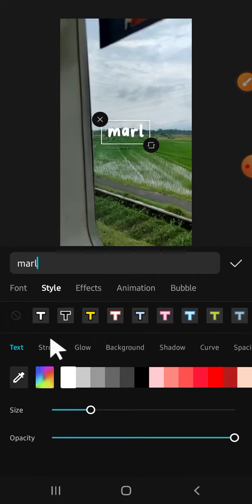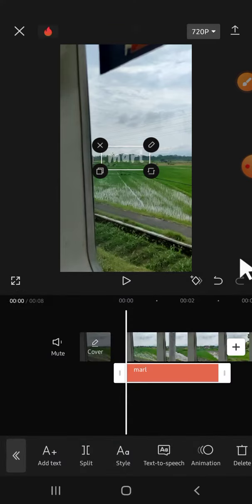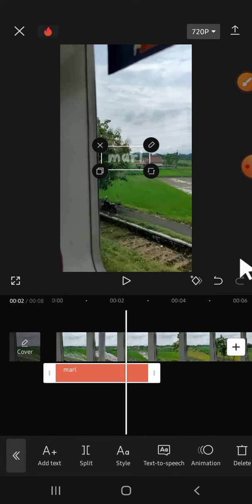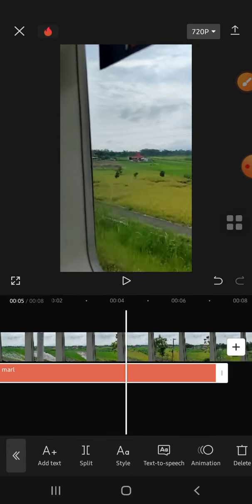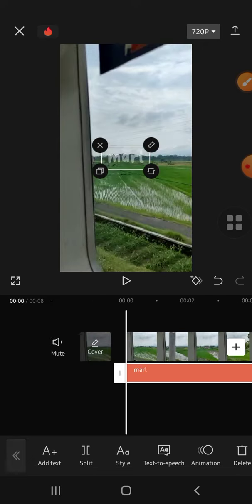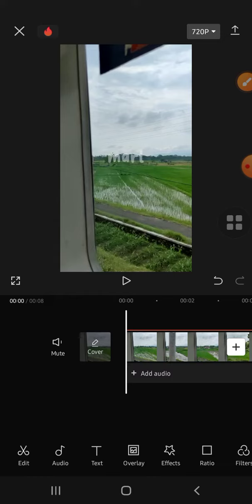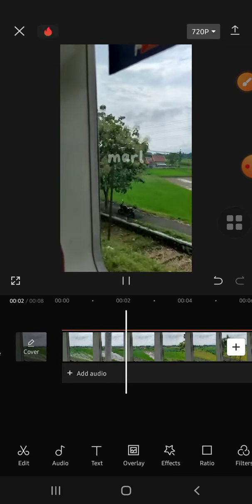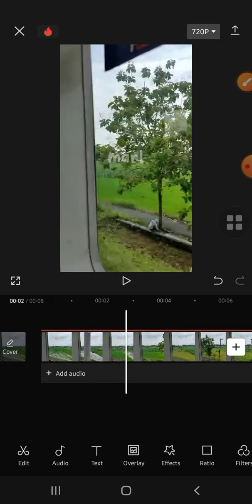How to Add Watermark on Capcut Android Mobile Phone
Worrying if someone will use your video without your permission? Don't worry guys! This video will be showing you how you can add your own watermark to your video using CapCut so they can't use your video without credit!